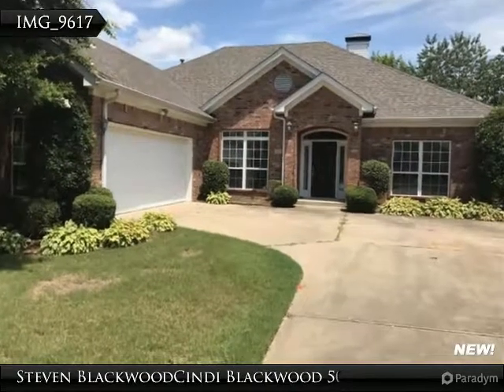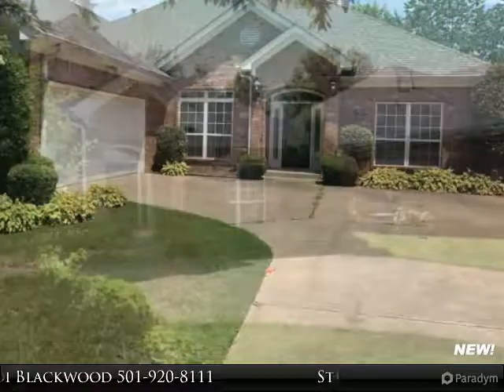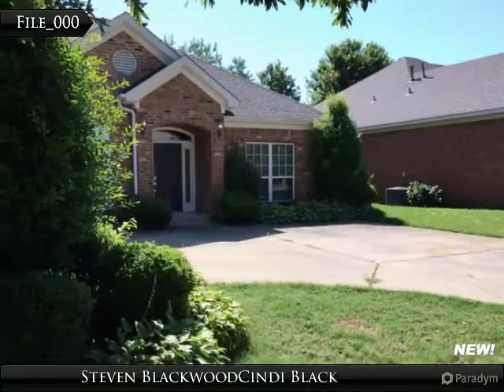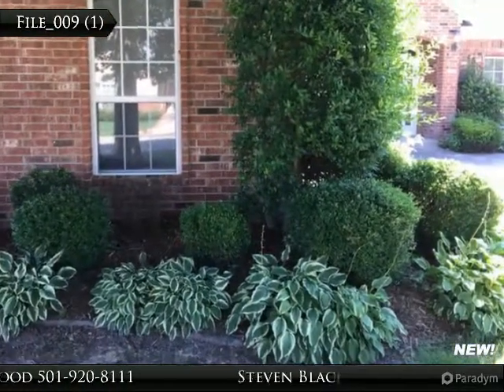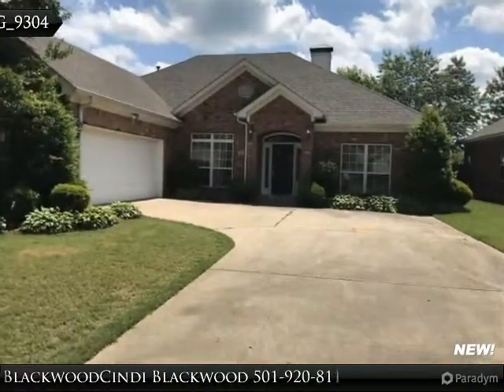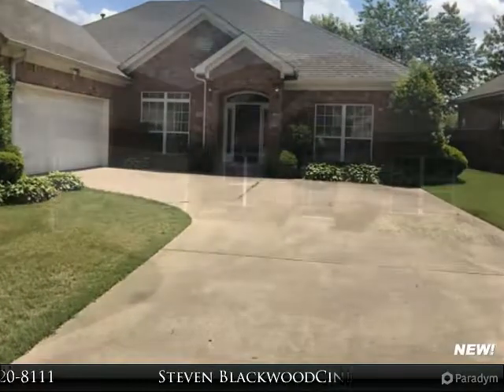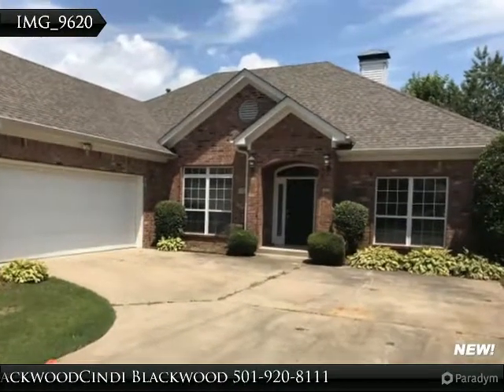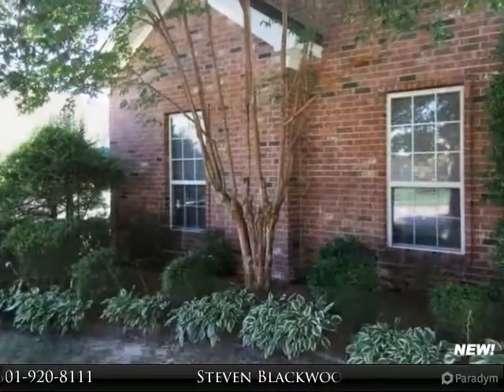17 Chevaux Circle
17 Chevaux Circle
Little Rock, AR 72223
$325,000, 3 bed, 2.0 bath, SF

ONE LEVEL! OPEN FLOOR PLAN! COMPLETELY RENOVATED! Just what you've been looking for! Spend more time enjoying your life with maintenance free exterior and zero lot line. Wonderful sun room on the back of the home for ultimate enjoyment. This is like a NEW home with new flooring, paint, appliances, countertops, etc. MOVE IN READY! Nothing else like this on the market in this area so don't miss it!

Presented By:
Steven Blackwood Cindi Blackwood, Blackwood Team Realtors